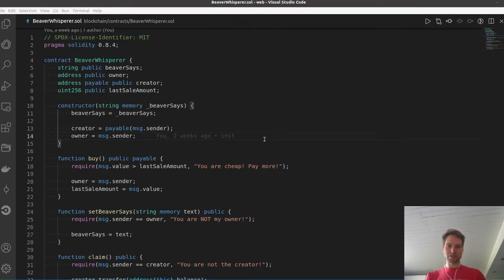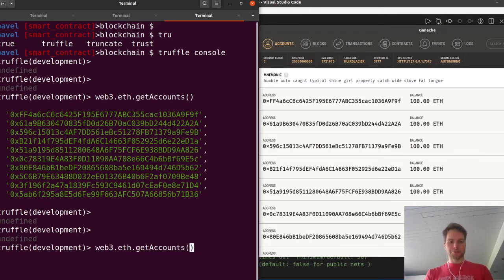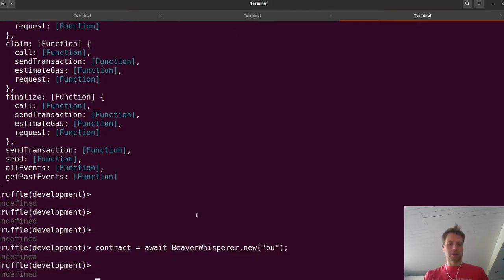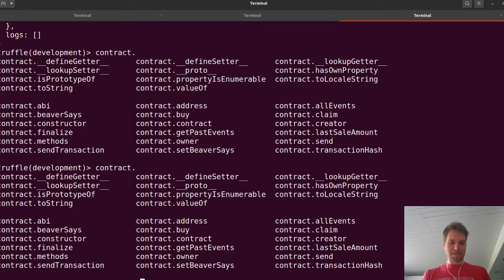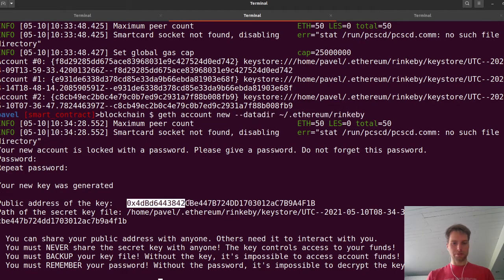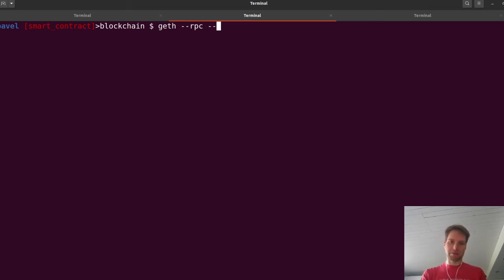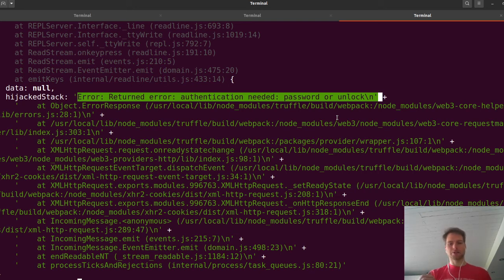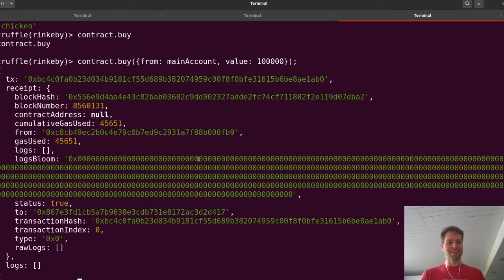Solidity - Smart Contract deployment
After we finished the code for the contract, we will deploy to local "network" and rinkeby network.

Next time I try to interact with the contract from React. Come to chat in Discord!